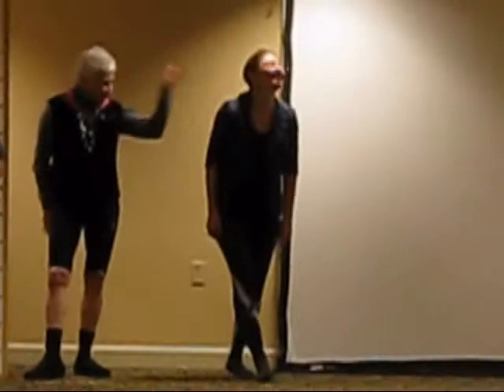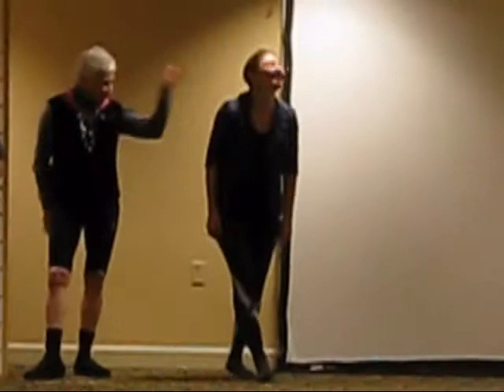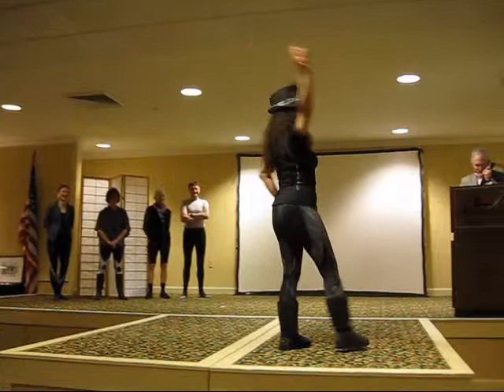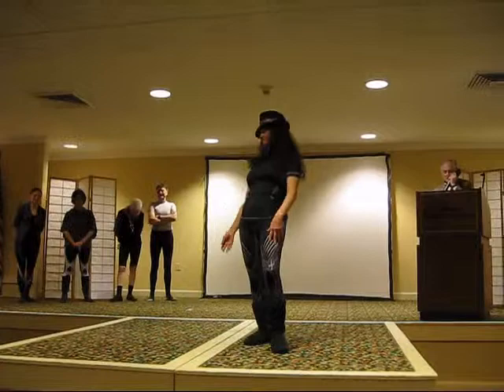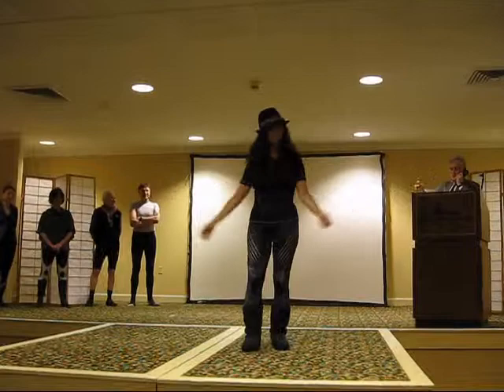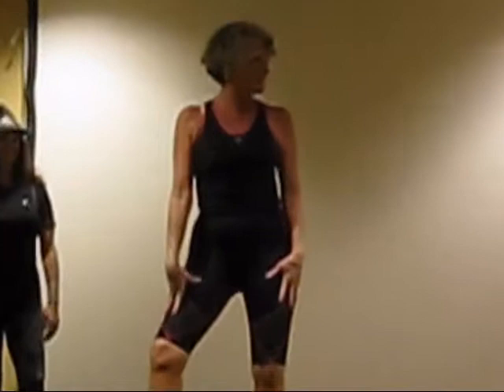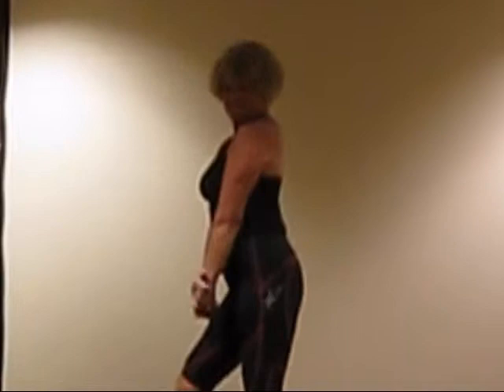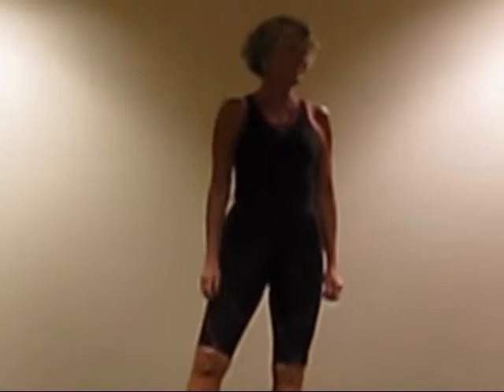ESWA Fashion Show at Mount Snow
Jeff Blumenfeld produced this fashion show with sporting wear modeled by Eastern Ski Writers Association members: Iseult Devlin (President), Joan Wallen, Dave Barrell, Christine Leek Eldred, Lauren Traub Teton, Cheryl Harrison Malfetti, and Bob Williams. Filmed at the Mount Snow, Vermont ESWA meeting, February 2, 2013.
ESWA comprises thebEastern Region of NASJA,the North American Snowports Journalists Association and welcomes snowsports journalists who work in print, photo, video and new media.

Video produced by Lauren Traub Teton excluively for SnowboardSecrets.TV, and filmed by Denis Lemek.